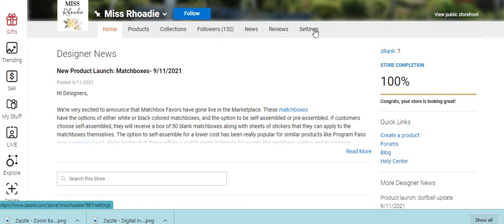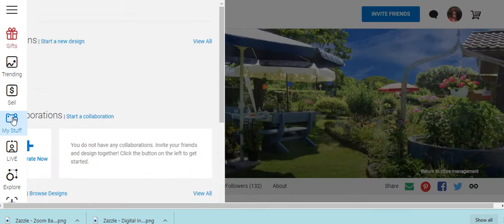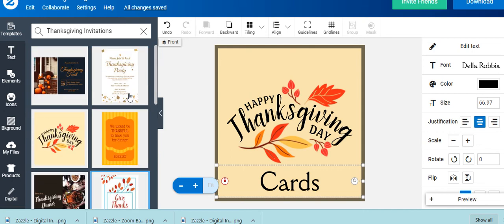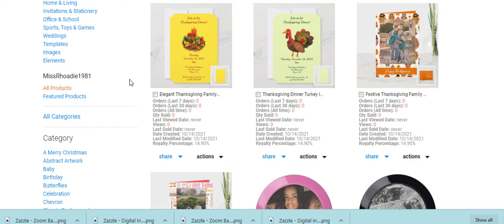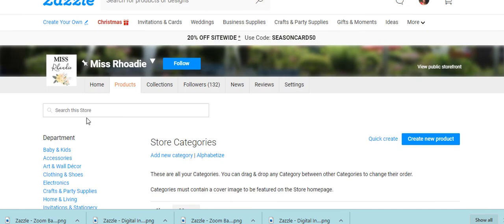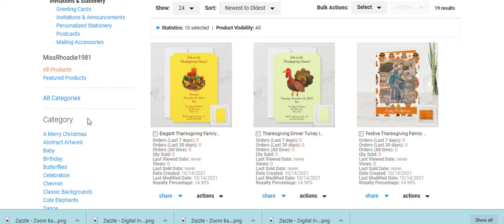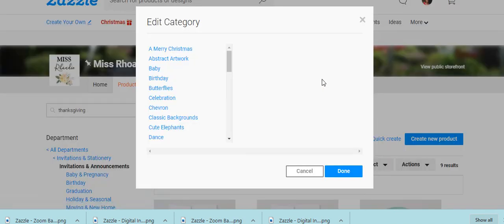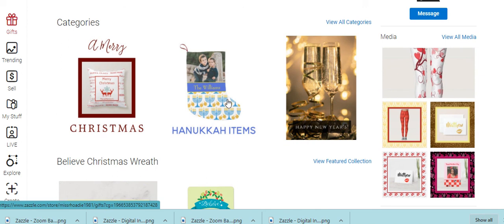How to create Zazzle Categories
This video shows you how to create Zazzle Categories.  I walk you step by step on how to create them.